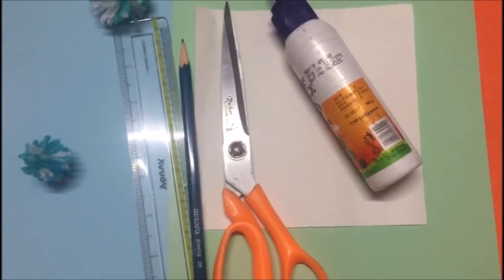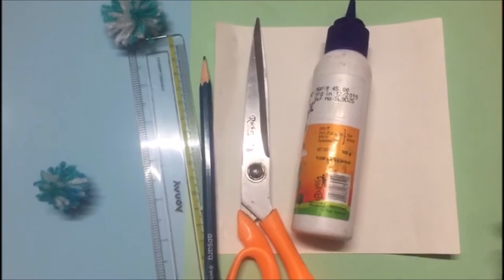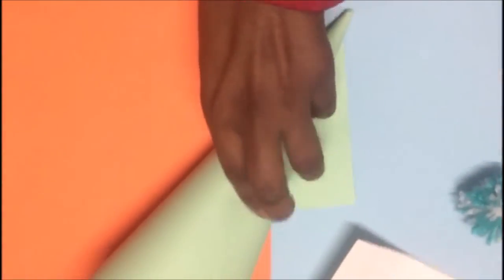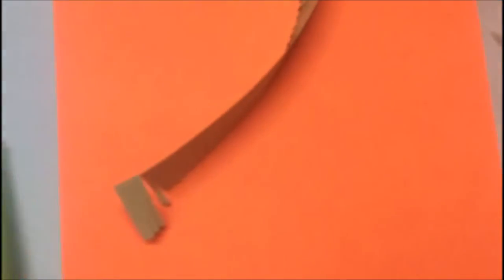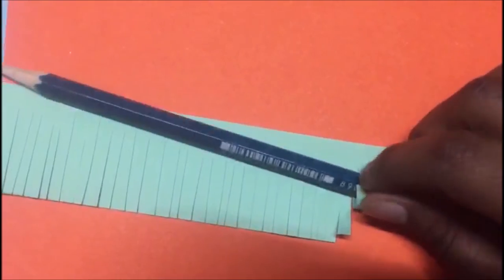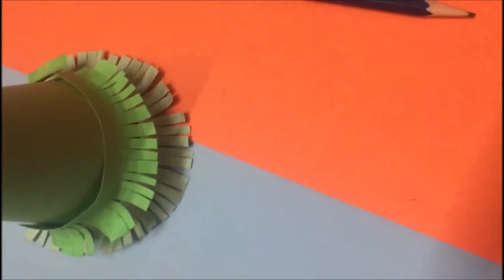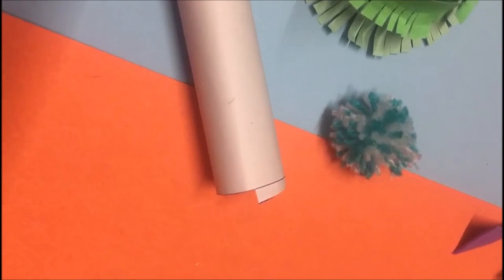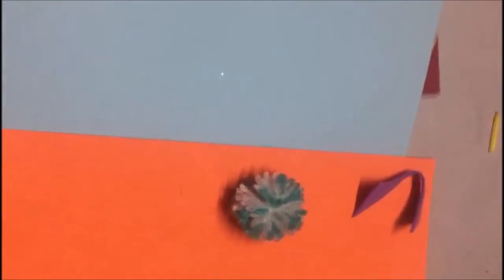3D CHRISTMAS TREE CRAFT TUTORIAL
Make a Christmas tree at home and decorate it  this Christmas!

To join our FUN.DO FREE Craft Classes and many other free classes, register

Credits : Nishtha Jain (Craft Mentor)